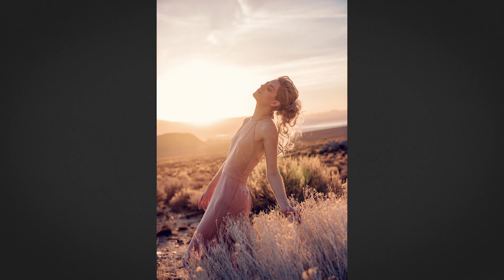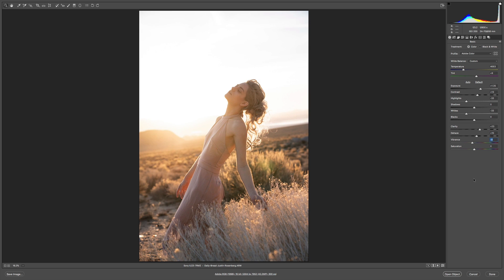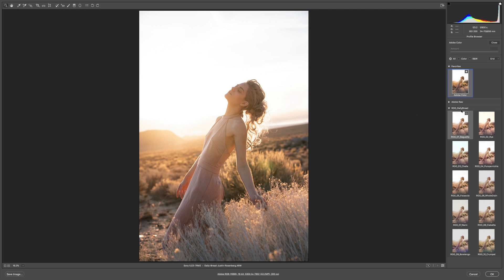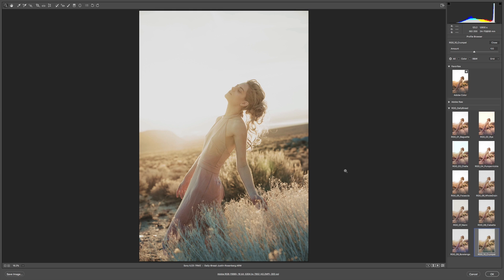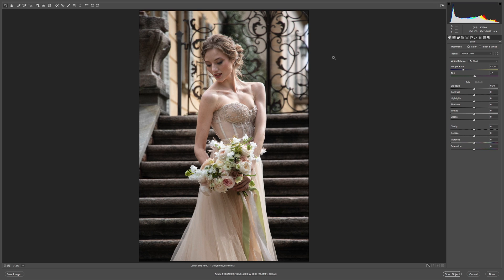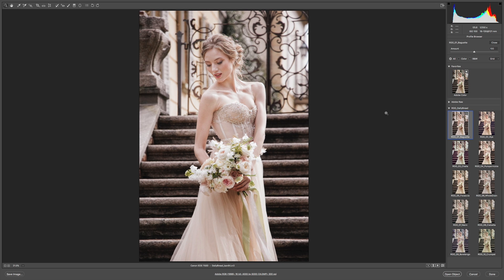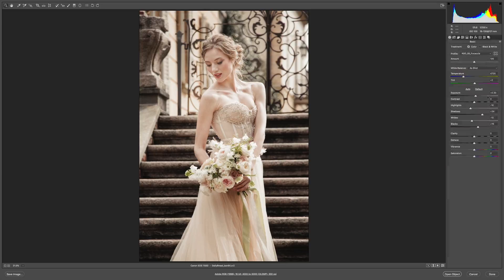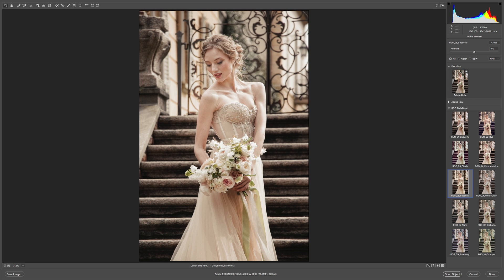How To Use 3D LUT Profile Daily Bread In Adobe Camera RAW | RGGEDU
Daily Bread is a Creative Color Grading Pack with 10 3D LUT Profiles developed for light-filled spaces where skin tones are important. The profiles offer a variety of treatment for quarter and mid tones, where contrast is important in isolated areas. Daily Bread works great with editorial, wedding, and family images with a soft and warm backlit glow, illustrating sentiment, love, or freedom.